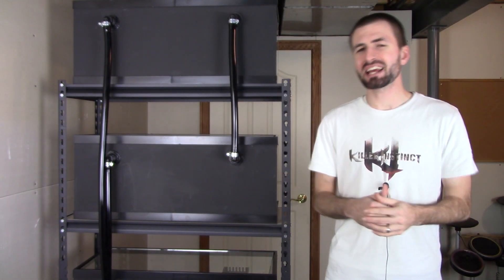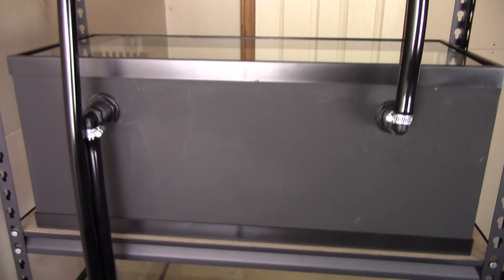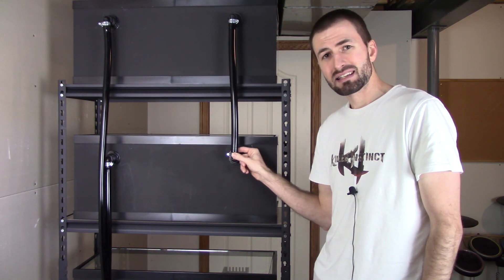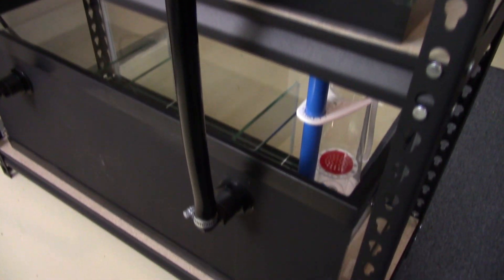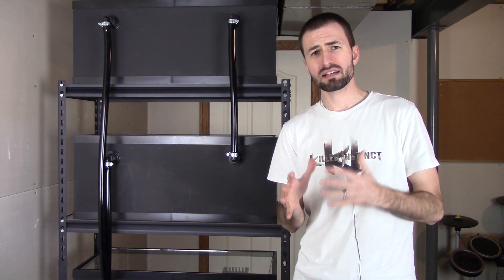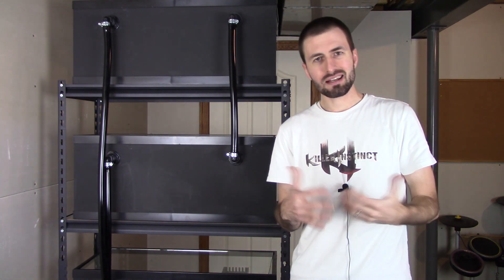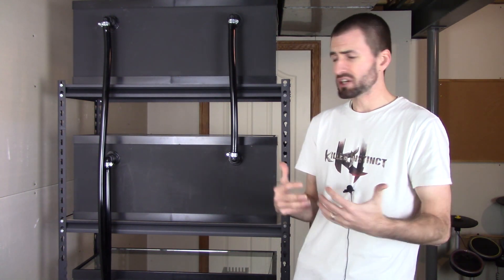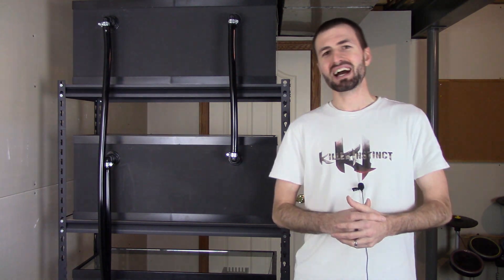The Fish Tank Tower - Plumbing!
3 tanks and a sump...check out my simple plumbing setup, leveraging VINYL tubing!